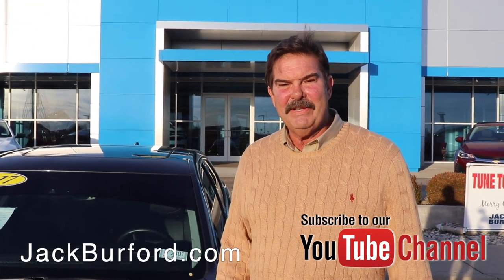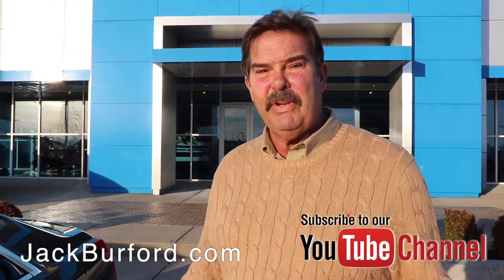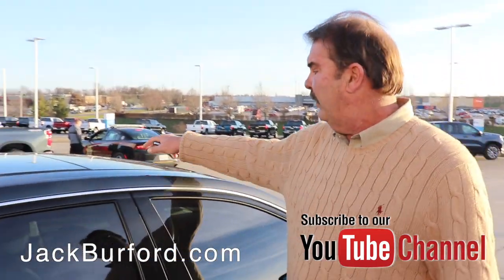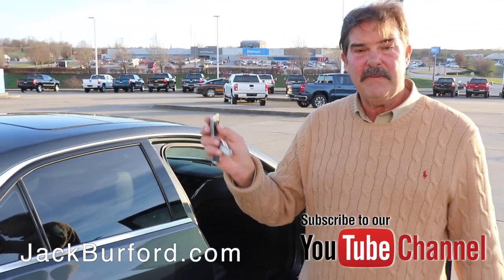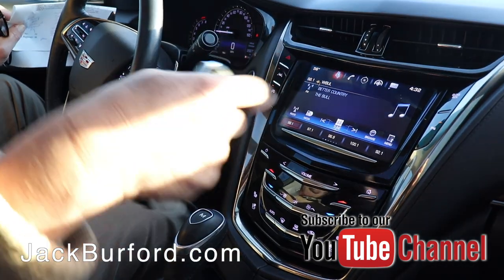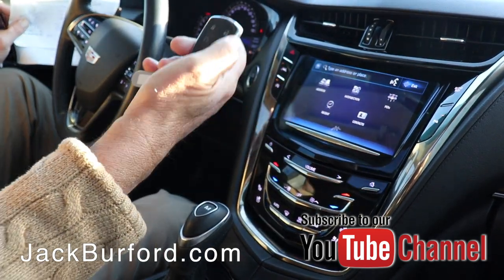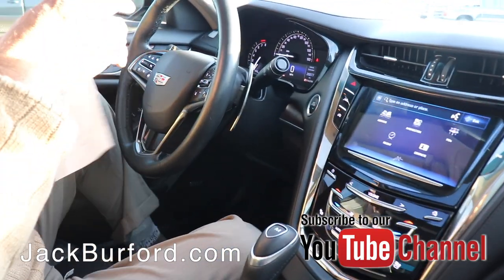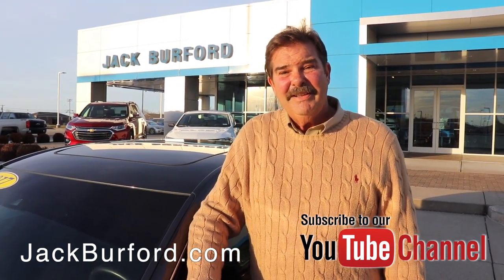Check Out This Deal on a 2017 Cadillac CTS at Jack Burford Chevrolet!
The very best priced 2017 Cadillac CTS with luxury package within a 400 mile radius of Richmond Kentucky!